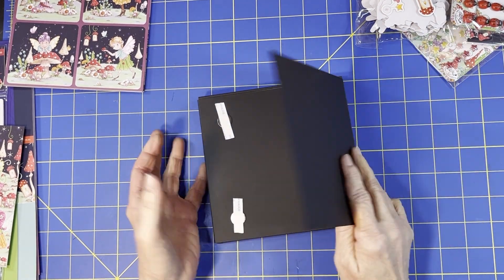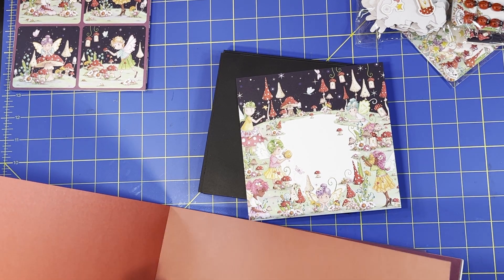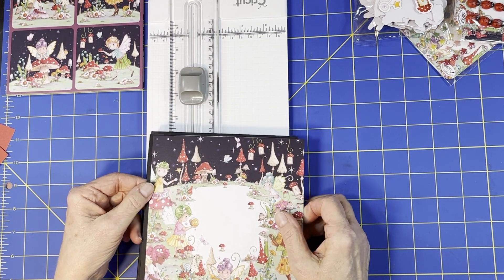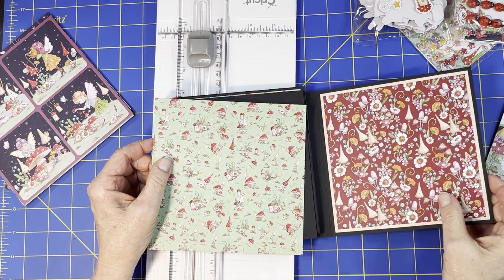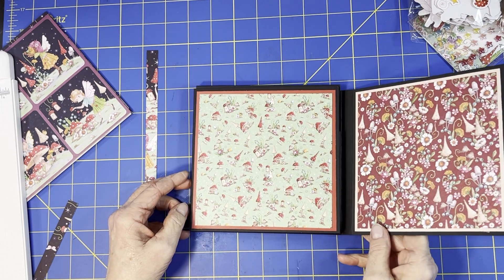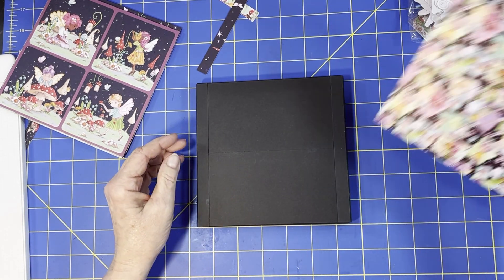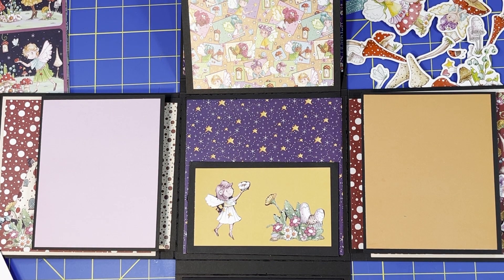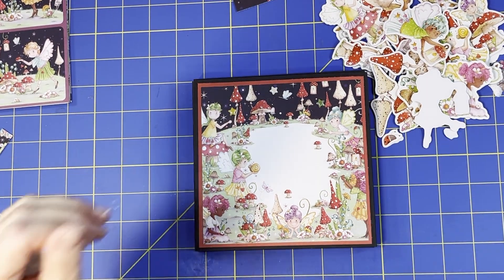Mini Album Tutorial Part 4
Fairy wishes paper kit-

Mailing address
Jean Petit

Mailing address
Jean Petit